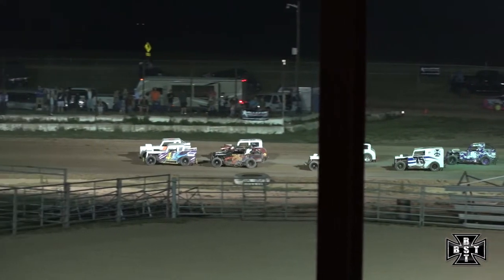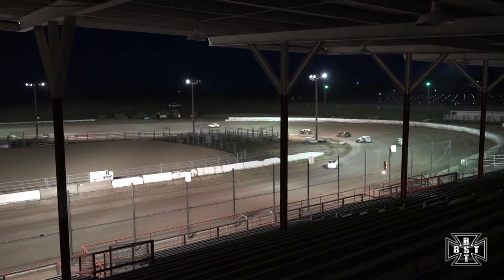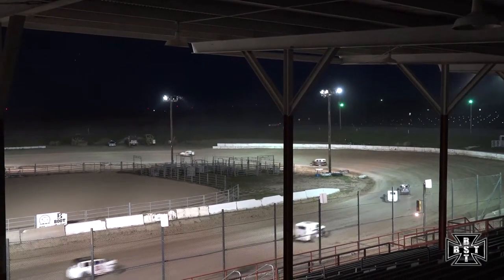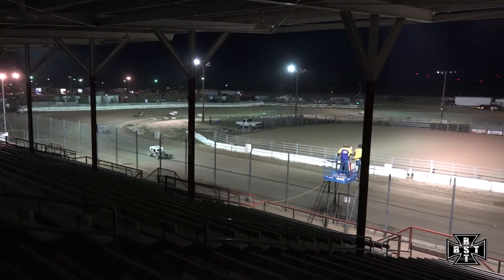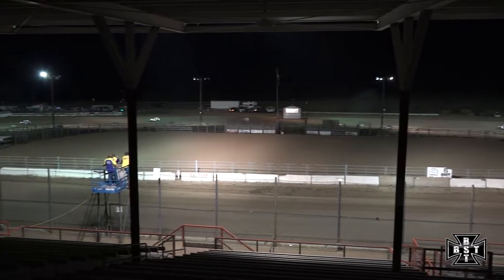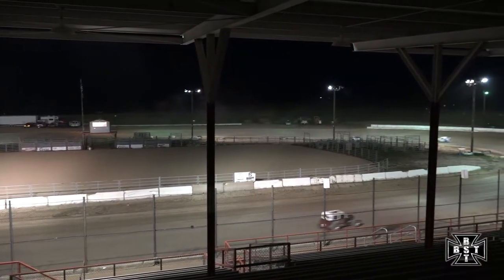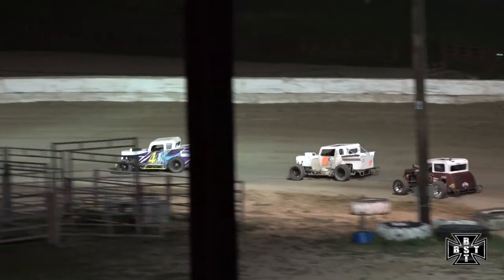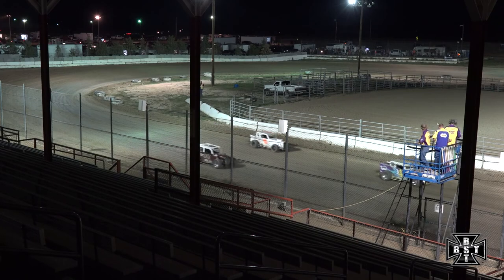Dwarf Car Main |El Paso County Raceway| 06.12.2020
This is the Dwarf Car Main at El Paso County Raceway in Calhan, Colorado on 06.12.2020